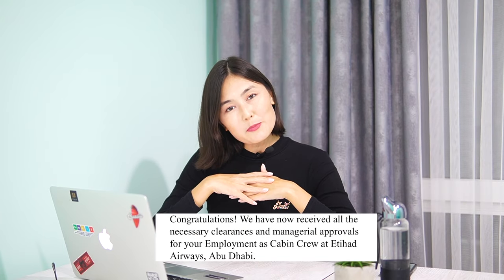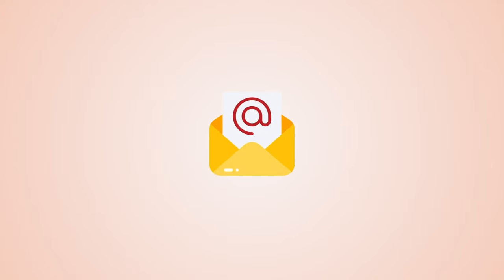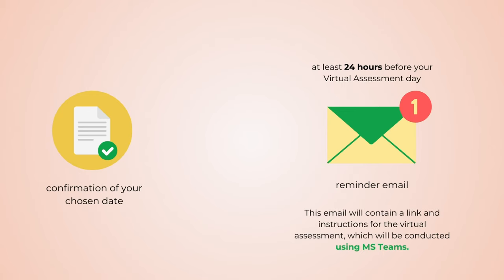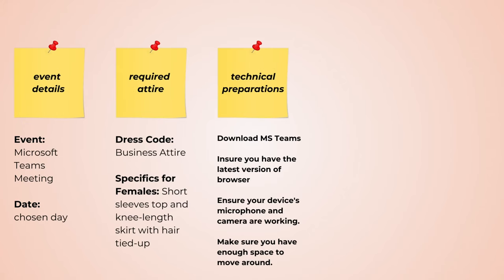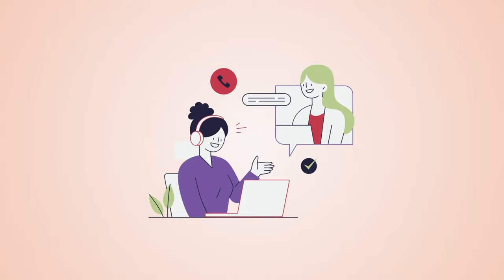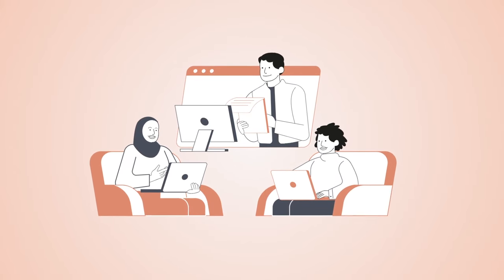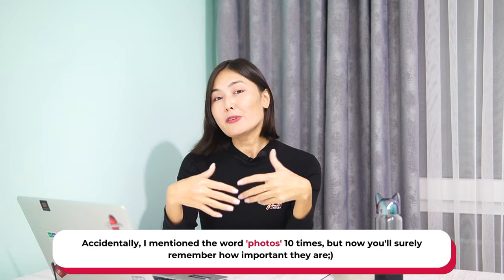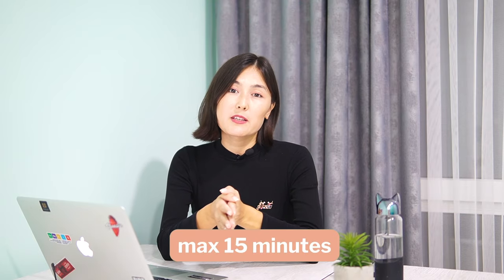successful virtual assessment (what to expect at an Etihad virtual assessment)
❤️ Grab Your Copy of "Cabin Crew Solutions" to kickstart your flying career
Practice answering recruiter questions online from anywhere and get feedback on your answers

In this video, I share my experience of attending a virtual assessment for a cabin crew position at Etihad Airways. I successfully passed it and will be joining the Etihad cabin crew team next month. I hope my videos will help you on your journey to becoming a flight attendant.